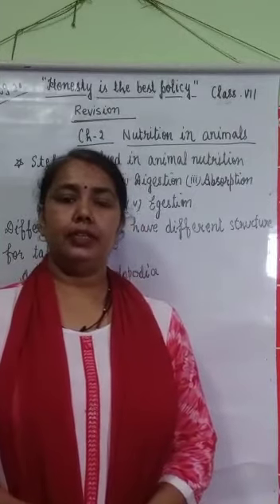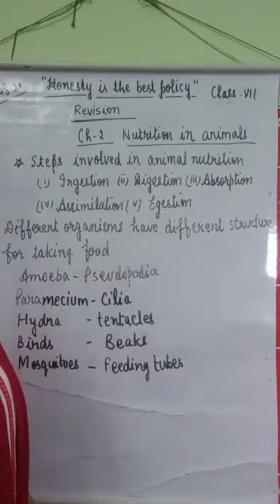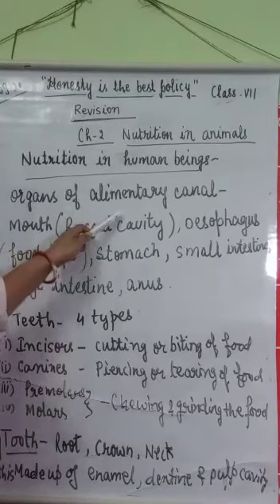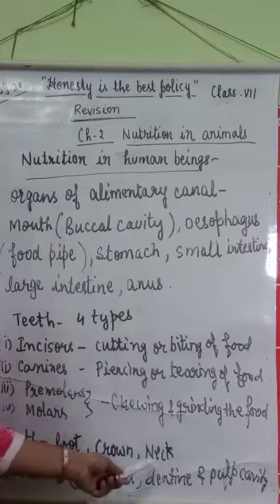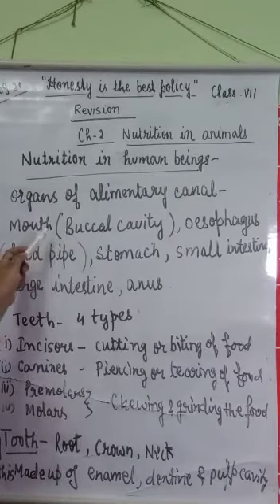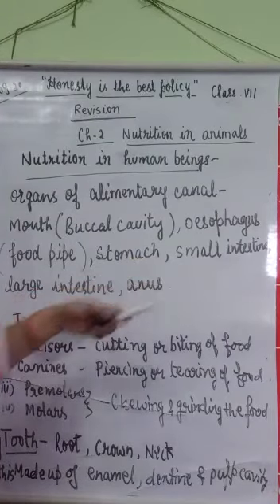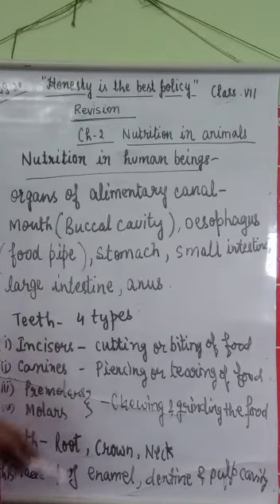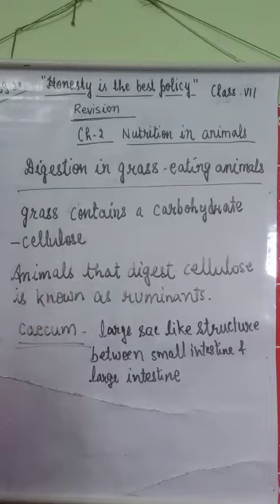Class 7 Video Lecture 3rd October (2)